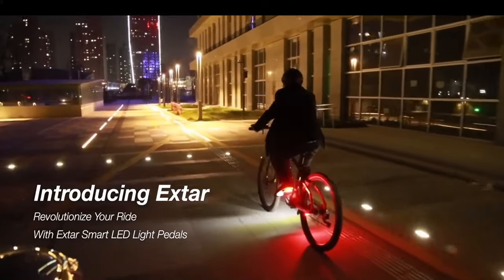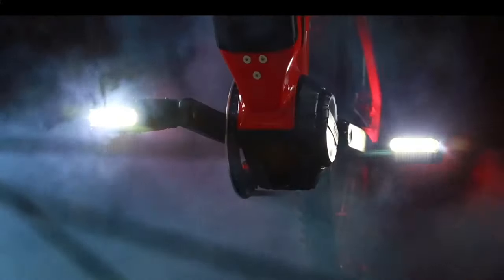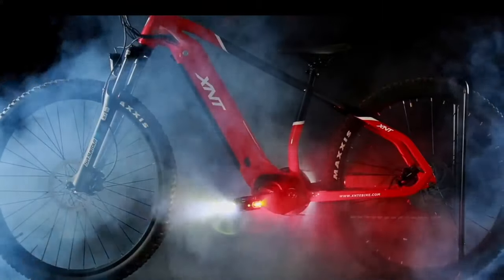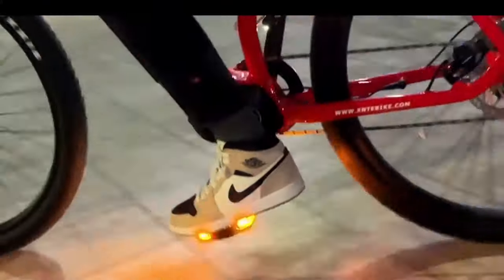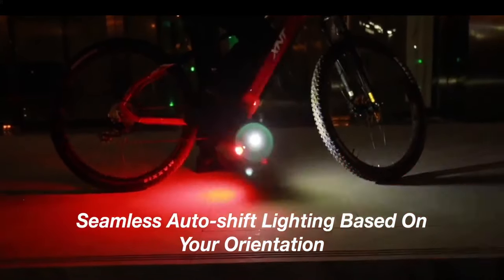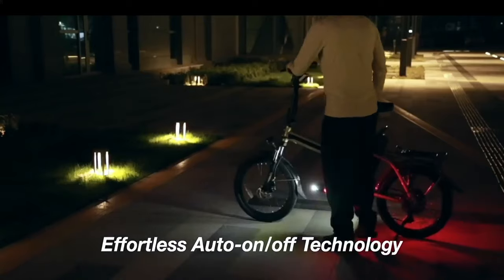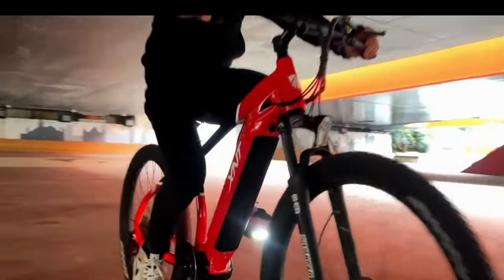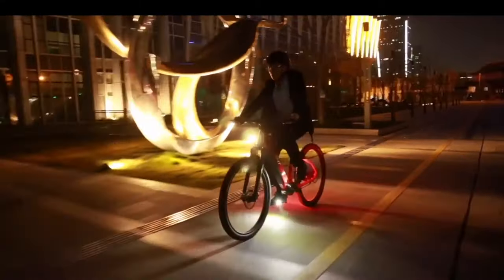Now on Kickstarter: Extar Bike Light Pedals: Next-Level Safety and Style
Extar Bike Light Pedals: Next-Level Safety and Style
Be bold, Be seen, Be safe